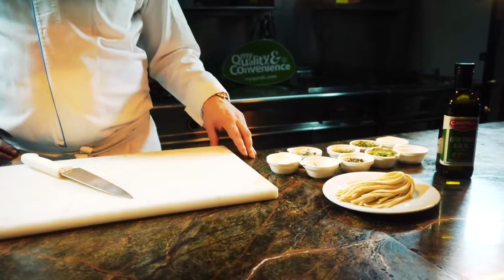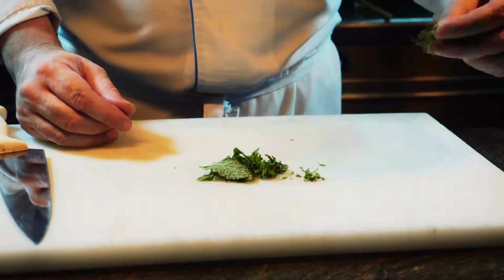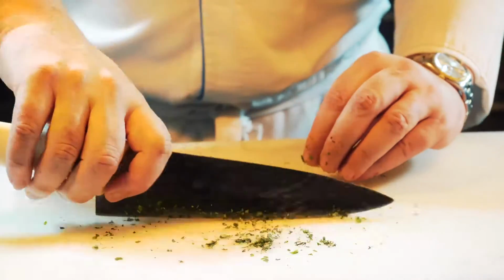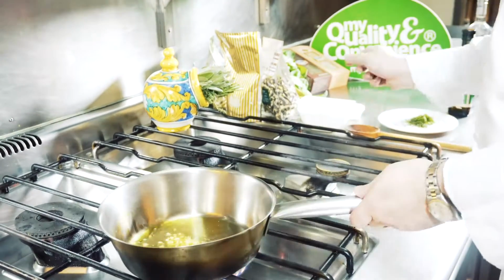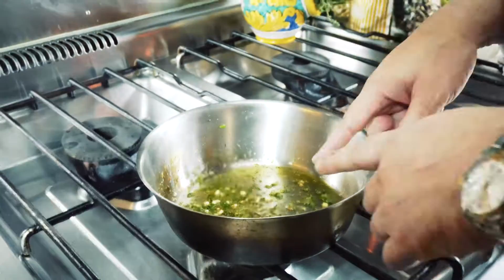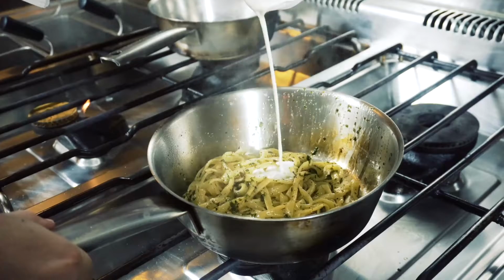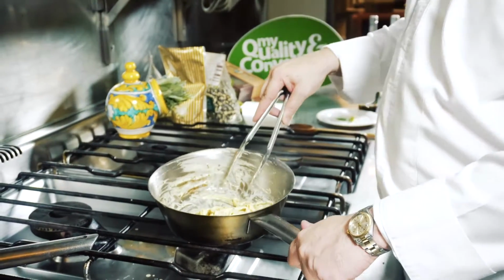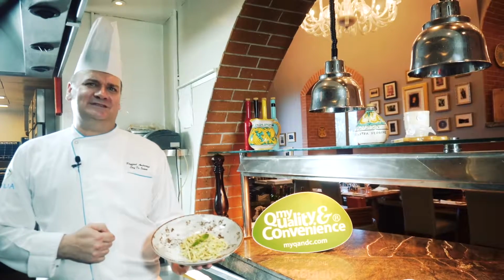Chef Raffaele Andreozzi | Sicilia Restaurant | Recipes Collection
When it comes to Pasta, very few people will say they don’t like it. With Chef Raffaele Andreozzi  we will learn how easy it is to prepare Fettucine with 7 Herbs.

MonViso Italian Natural Mineral Water has been among the sponsors of the 10th Italian Cuisine & Wines World Summit held in Dubai in November 2018

Chef Raffaele Andreozzi:

Chef Raffaele relives Ibn Battuta’s journey through Mediterranean Europe with Italian sun-dried fruits and vegetables, fresh herbs and succulent seafood.
The 43-year-old Italian national, from Genoa, joins the Mövenpick after two years at the Anantara Desert Island Resort on Sir Bani Yas, Abu Dhabi.
He marked his arrival by creating two new menus – a business lunch, and a more extensive and relaxed dinner menu for couples and families and enjoying an evening out.
Chef Raffaele said: “Italians know their food, they’re blessed with some of the world’s best produce and they know how to cook it with respect. My new two-course lunch menu comes packed with flavour, is cooked and served within an hour, and changes daily.”
However, when it comes to dinner, Italian culture simply refuses to be rushed.
“The menu remains authentic: simple home-style Italian cooking with a Sicilian edge. It is unpretentious embracing the “grotto” philosophy of “cook what is fresh today”.

Sicilia Restaurant

Authentic and simple home-style Italian cooking with a Sicilian edge is what this unpretentious family restaurant with its wood fire oven offers you.  Sicilia embraces a "Grotto" philosophy of "cook what is fresh today".
Guests will be forgiven for thinking that the authentic cuisine coupled with a fine bottle of wine are imported straight from a sunny, countryside village home in Sicily.

MonViso in Brief:

MonViso is the Alpine Italian mineral water from Europe’s highest source, was launched in Dubai 4 years ago, and is now available in several outlets across the UAE. Due to our water’s consistent purity and our brand’s humanitarian and sustainability commitment, we have been endorsed by public and private institutions, who are partnering with us to achieve our non-profit goals:

In collaboration with Al Jalila Foundation MonViso launched "Take Water. Give Life", a retail and hospitality sales donation program in which we donate 1 AED per liter of MonViso sold by program participants, to Al Jalila, whose mission is to transform lives through medical research and education. Until 31st of July 2019 we have donated the equivalent of 441,851 Litres.

MonViso assures free collection of empty plastic and glass bottles for all our customers. We are in the final stages in closing the loop of the plastic recycling process and we will start producing Polo Shirts from textile fibres created from the plastic bottles. The revenue from the merchendize net sale is donated to Al Jalila Foundation. We are the first water brand in the UAE to launch such a sustainability program

MonViso has an unmatched set of health properties:

▪100% “natural mineral water” as defined by European and Italian regulations in force
▪Sourced from Europe’s highest spring (2,042 m), pure at origin and bottled at source
▪One of the world’s lowest sodium content levels (0.33 mg/L), making it perfect for low-sodium diets
▪Minimally mineralized and extremely light

10th Italian Cuisine & Wines World Summit Dubai:

The Italian Cuisine and Wines World Summit, the longest and most prestigious event dedicated to the promotion of the cuisine, wines and the “Made in Italy” agro-food industry, is celebrating the final stage of its tenth anniversary edition roadshow in Dubai.

The numbers of these ten editions of the Summit are impressive, involving over 250 chefs and 120 restaurants and hotels in Hong Kong, Dubai, Beijing and Shanghai, 200 sponsors and partners.

“The Summit, thanks also to its continuity, is perhaps the only international food and wine event focused on educating consumers, professional or private, as regards catering and Italian products outside of Italy “, says Rosario Scarpato, creator and director.

THE SUMMIT CHEFS IN DUBAI